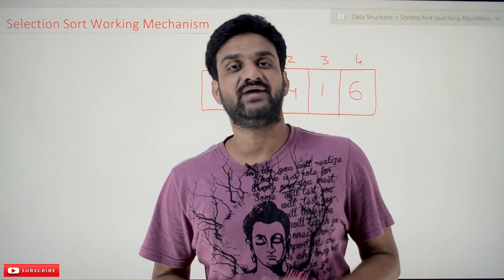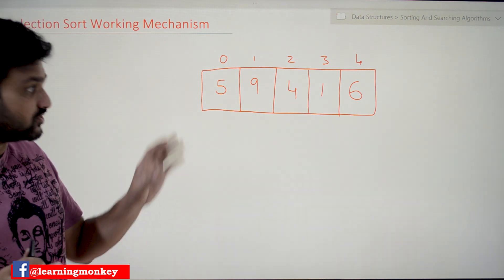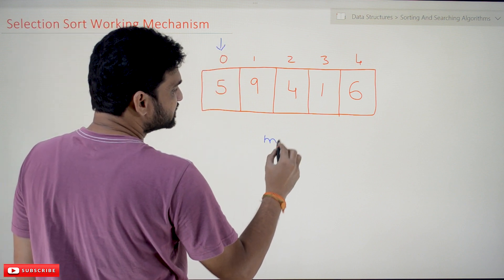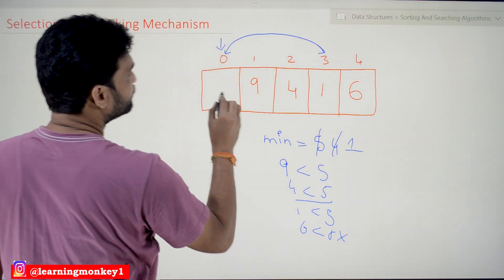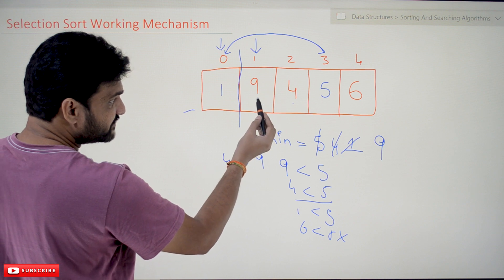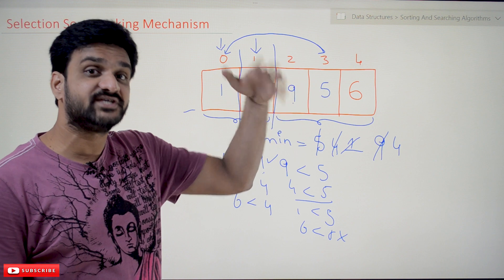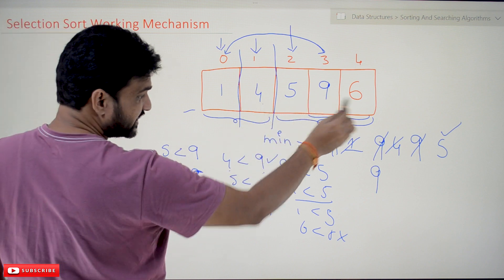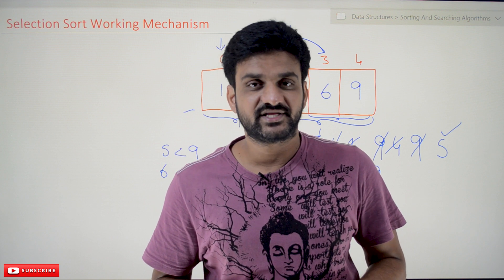Selection Sort Working Mechanism || Lesson 1 || Data Structures || Learning Monkey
Selection Sort Working Mechanism

In this class, we will try to understand Selection Sort Working Mechanism.

C Programming is the pre-requisite couse for the Data Structures course.

The selection sort works with the logic of selecting the minimum element and placing it in the position.

In sorting the elements, the selection sort will divide the array into two 1. sorted part 2. unsorted part.

For better understanding, we will consider the array of elements shown below.

From the above array, we will start from the 0th index and assume the element at that index as the minimum element.

Now we will compare the minimum element will all the remaining elements.

If any element less than this is identified, that element is considered the minimum element.

After comparing all the remaining elements, the minumum element is swapped with the element in the 0th position.

From the above array, the 0th element is 5.

After comparing each element with five, the minimum element in the remaining elements is 1.

As shown below, element 1 in the 3rd index is swapped with the 5 in the 0th position.

Similarly, we will consider the element in the 1st index nine as the minimum element and compare this element with all the remaining elements to find the minimum element among the remaining elements.

The minimum element identified is four.

Nine and four will get swapped, as shown below.

The first two elements is the sorted part of the array and the remaining part of the array is the unsorted part.

Similarly, we will compare all the elements in the remaining indexes.

All the elements will be sorted by the end of all the iterations.